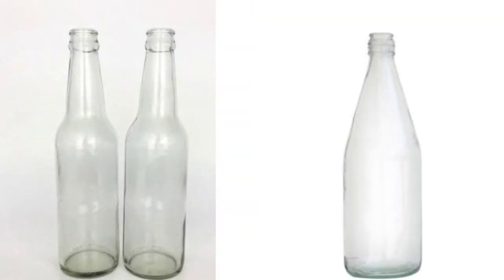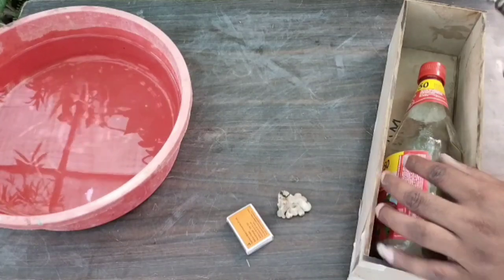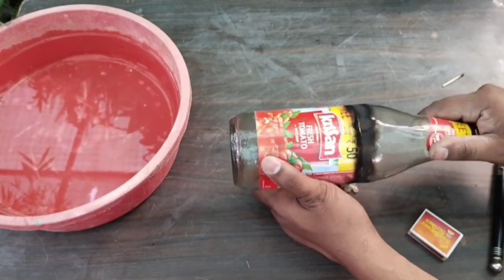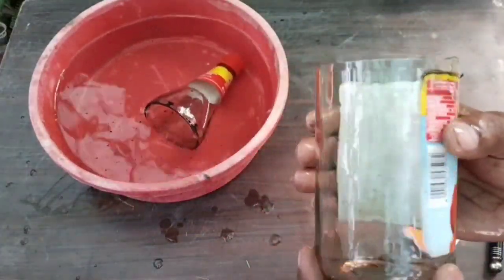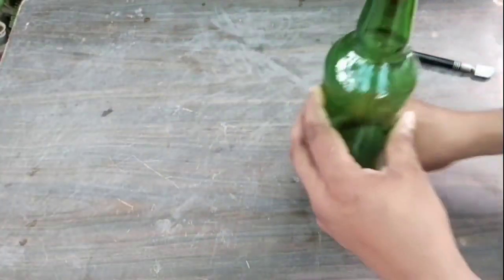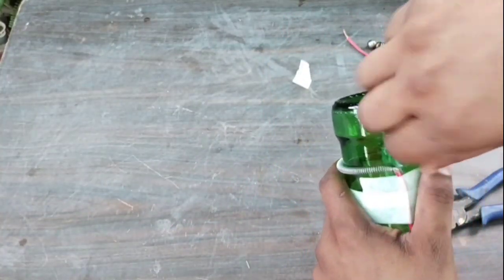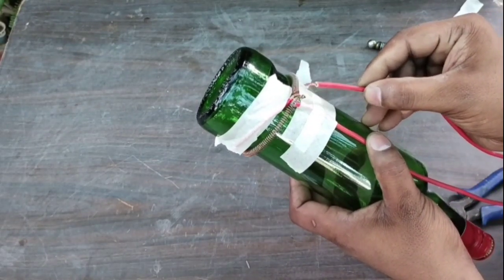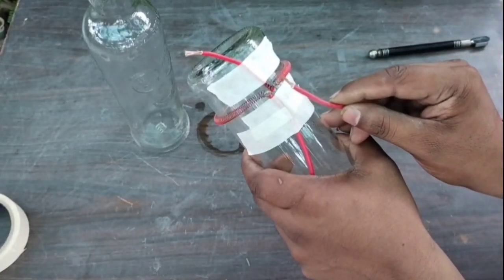How to cut Glass Bottle easily at home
In today's video we have discussed how to cut  wastage glass bottles at home easily